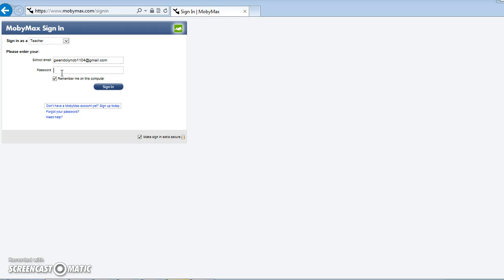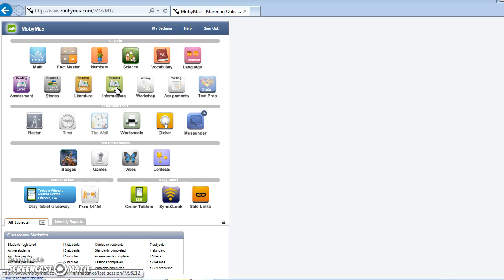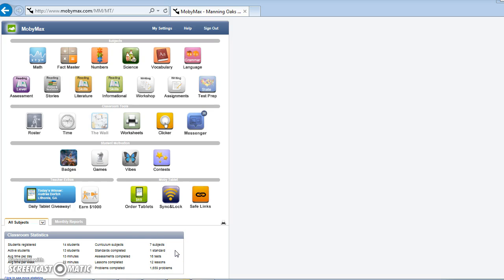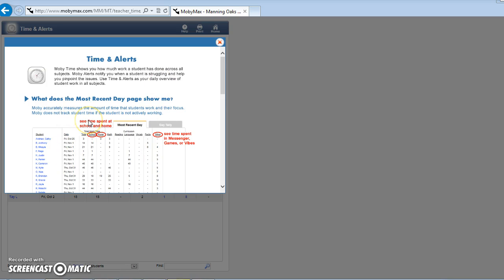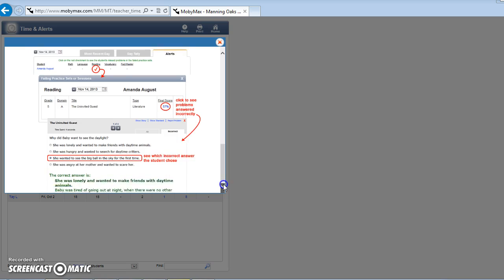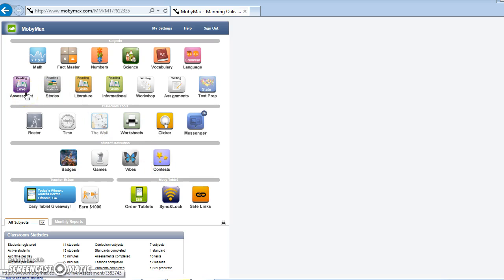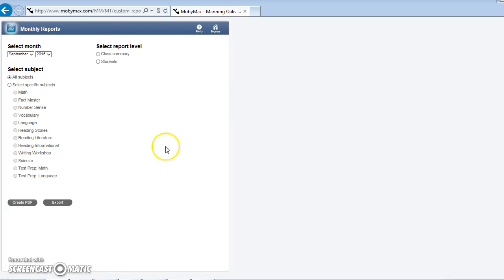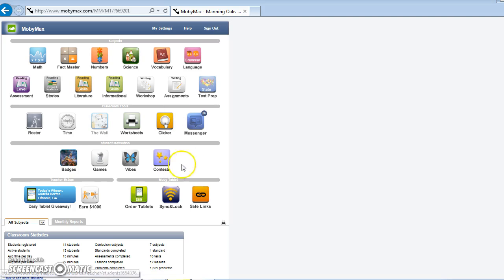Moby Max Why Use It!